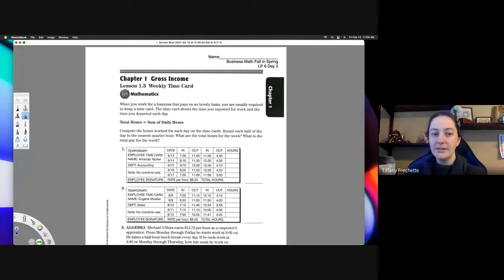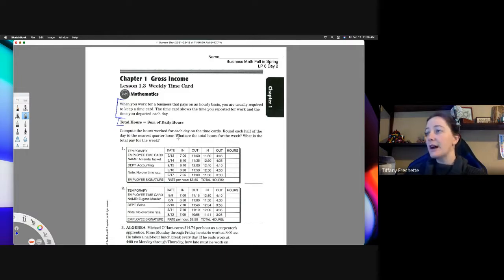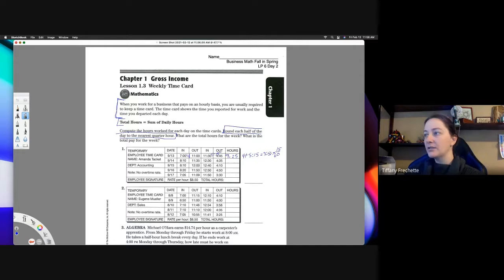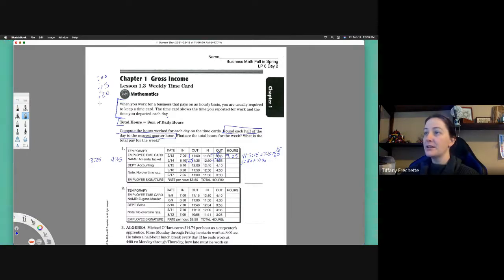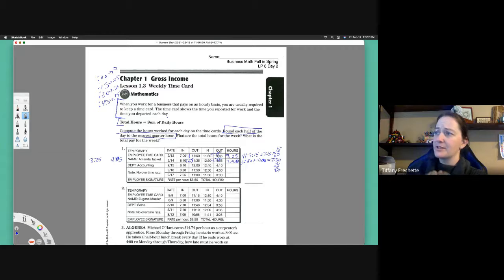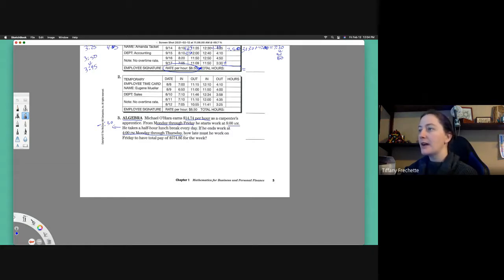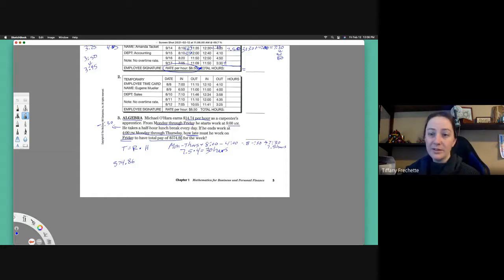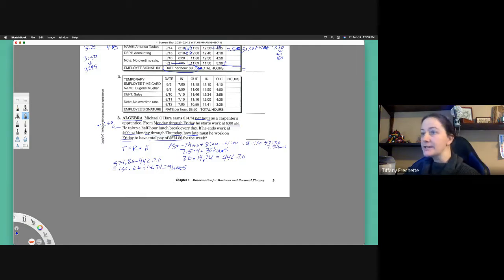Business Math Ch 1.3